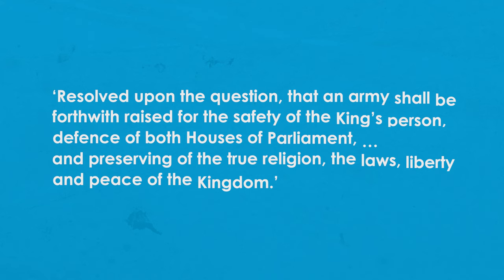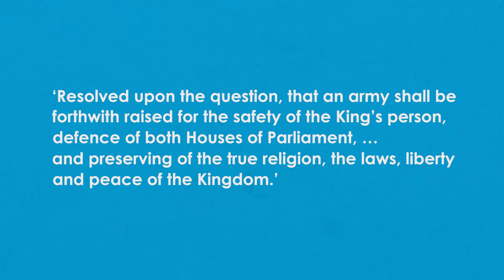What caused the English Civil War? | Origins of the Civil War | 5 Minute History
In this video Dr Charlotte Young discusses the origins and causes of the English Civil War.